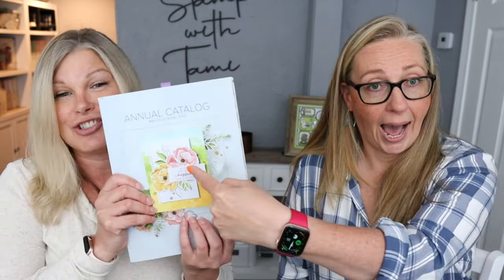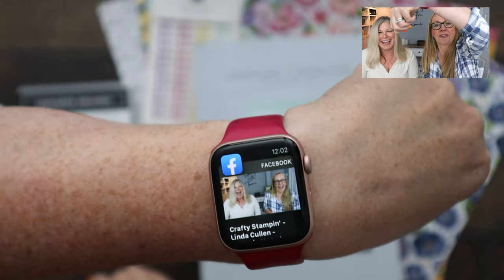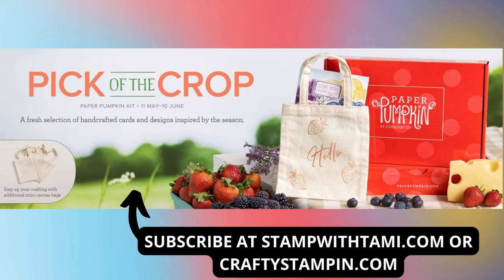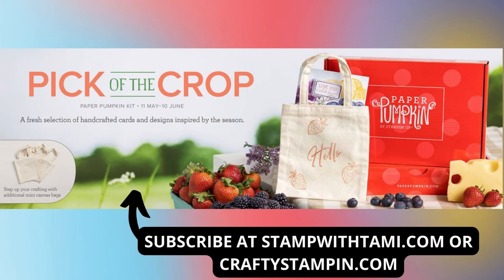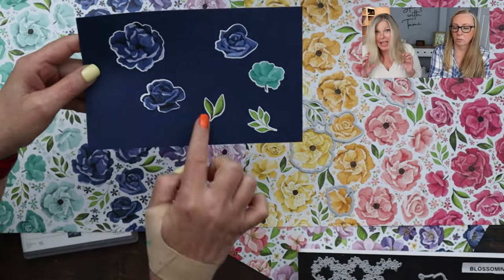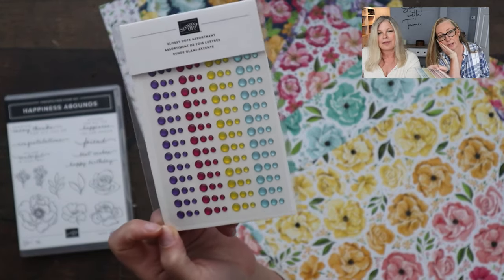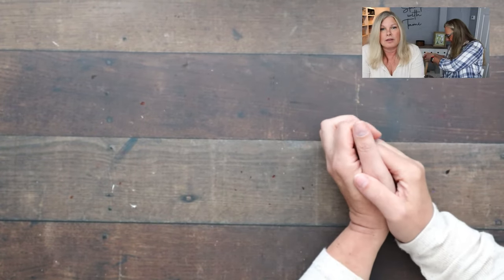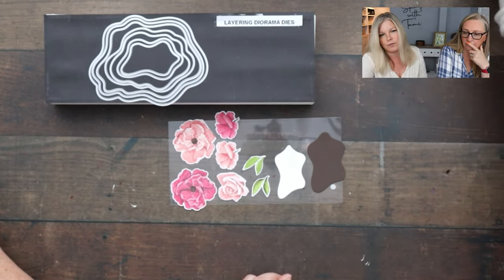🔴 How to make Flower Pot Easel Cards | Hues of Happiness Suite Series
Join us for some Hues of Happiness on this episode of the Stampin Scoop Show. We'll share this amazing suite of products along with many ideas you can make with it. Including how to make Flower Pot Easel Cards. Enter to win our giveaway by dropping a comment and sharing your favorite project shared in this video class.

🍭 Want it all?

Hues Of Happiness 12" X 12" (30.5 X 30.5 Cm) Designer Series Paper [158822] - Price: $12.00
Evening Evergreen 3/8'' (1 Cm) Windowpane Check Ribbon [158135] - Price: $7.50

CHAPTERS
00:00 Welcome
01:17 Price Patrol
02:50 New Stampin' Up Annual Catalog
02:59 Demo Kit Special In Color Offer for May
05:23 Stampin Up Hues of Happiness Suite Products
12:50 How to make Flower Pot Easel Fun Fold Cards
22:07 Cards made with the Stampin Up Hues of Happiness Suite